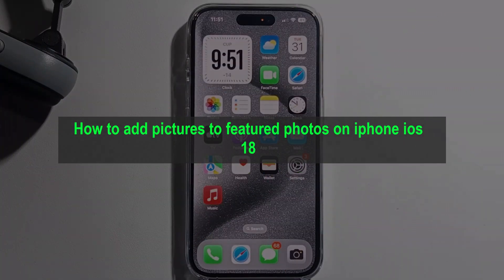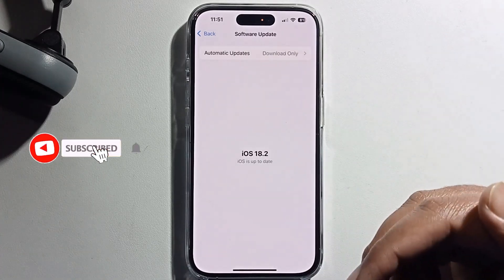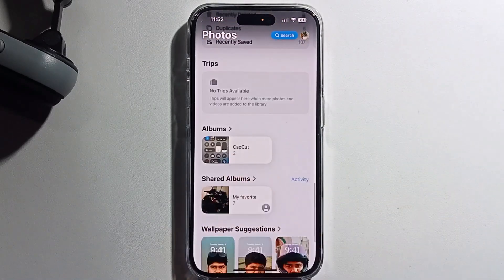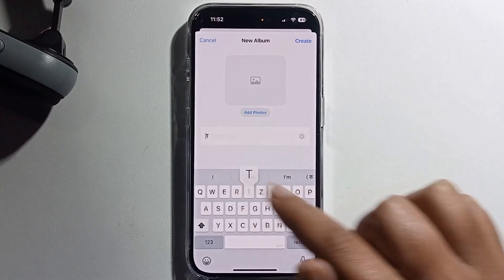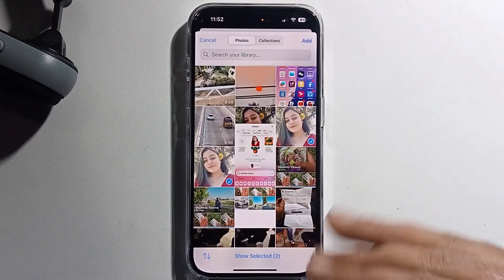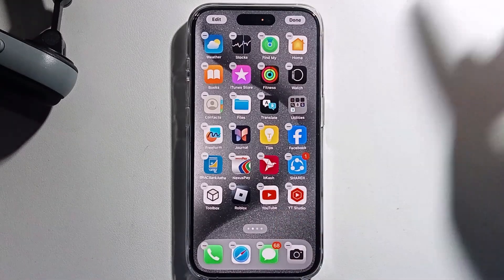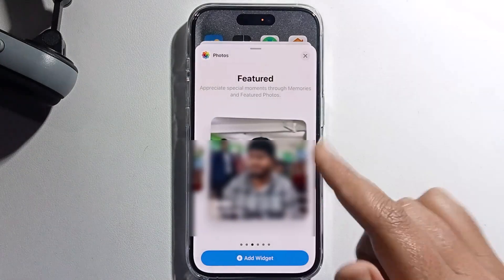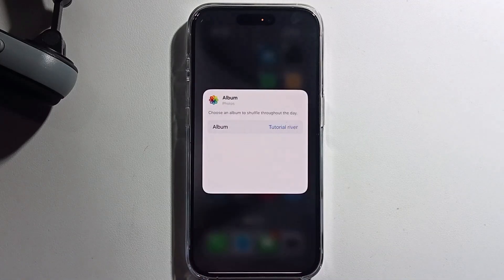How to add pictures to featured photos on iphone iOS 18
If you want to add pictures to featured photos on iphone iOS 18, you're in the right place because this video will show you how.

Video Parts:
0:00 Info & Intro
0:07 Open Settings
0:24 Open Photo App
0:39 Create New Album
2:10 Ending & Outro